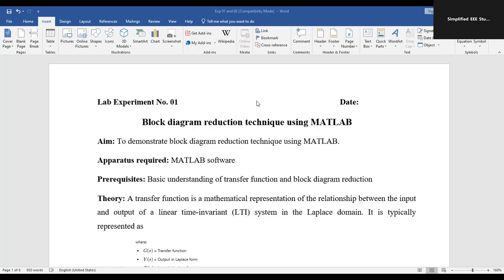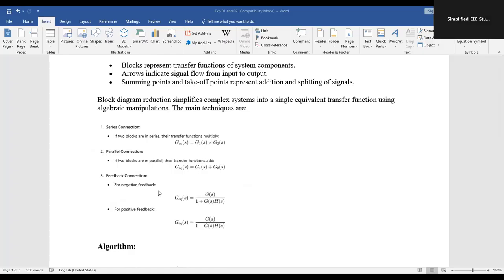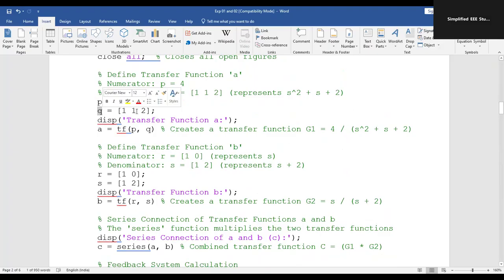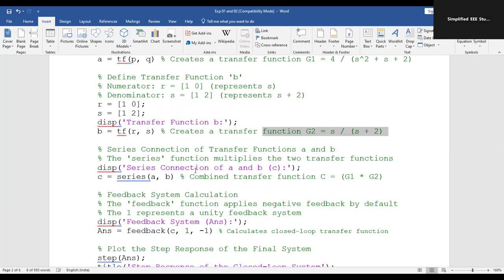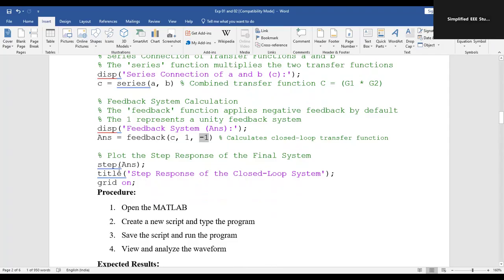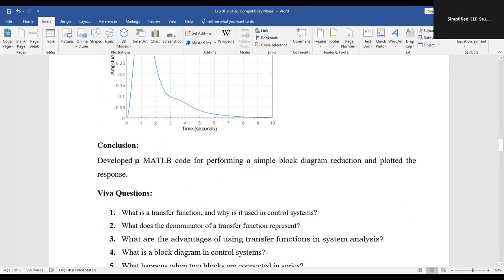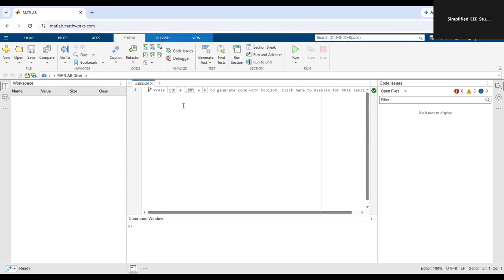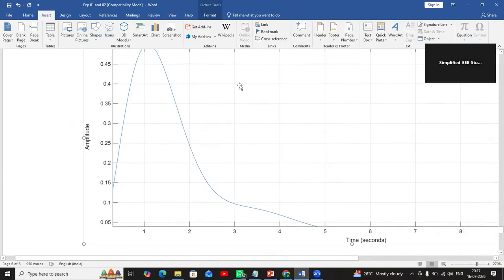MATLAB Program on Block Diagram Reduction in Control Systems | Step-by-Step Explanation | Simulation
Dear all,
🚀 Learn MATLAB Programming for Block Diagram Reduction in Control Systems with a simple step-by-step explanation!

In this video, I explain how to implement Block Diagram Reduction using MATLAB. This tutorial is specially designed for VTU Engineering Students, ECE, EEE, Mechanical, Civil, Instrumentation, and Control Systems learners preparing for Semester End Examinations, laboratory courses, interviews, and competitive exams.

📚 Topics Covered

✅ Introduction to Block Diagram Reduction

✅ MATLAB Program for Block Diagram Reduction

✅ Transfer Function Representation

✅ Series, Parallel & Feedback Reduction

✅ MATLAB Control System Toolbox

✅ Step-by-Step MATLAB Coding

✅ MATLAB Simulation Results

✅ Control Systems Problem Solving

✅ Common Errors & Debugging Tips

This video is useful for:

VTU Engineering Students
Control Systems Laboratory
MATLAB Beginners
ECE Students
EEE Students
GATE Aspirants
Engineering Interview Preparation

Best wishes for your VTU examinations!